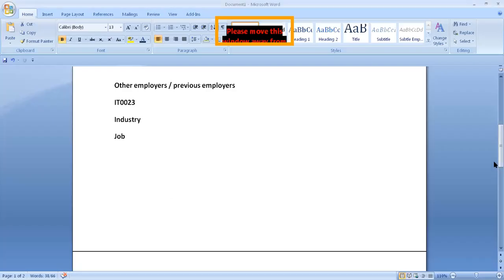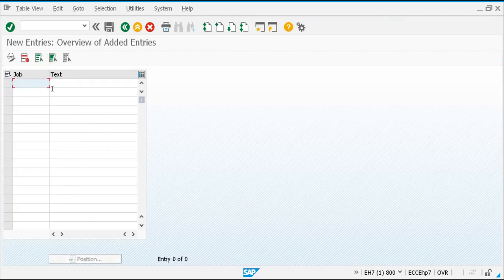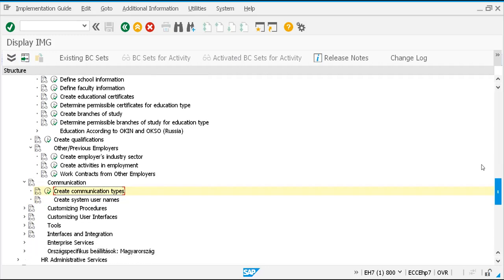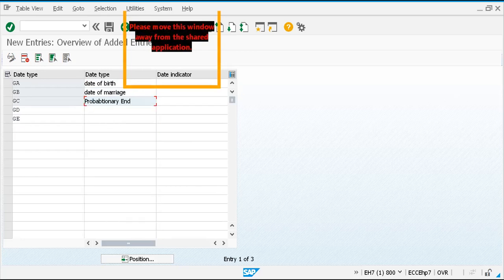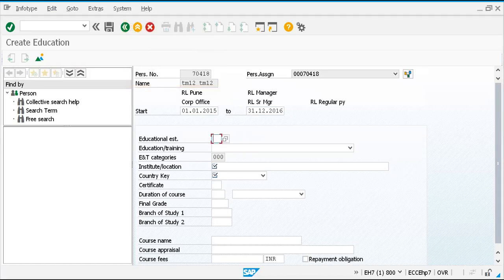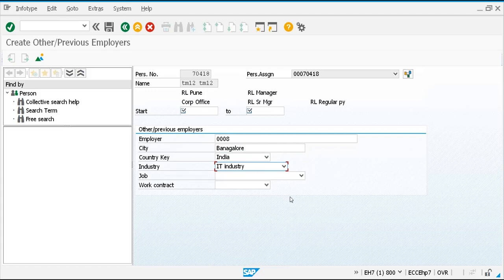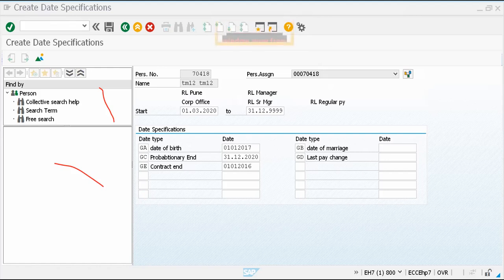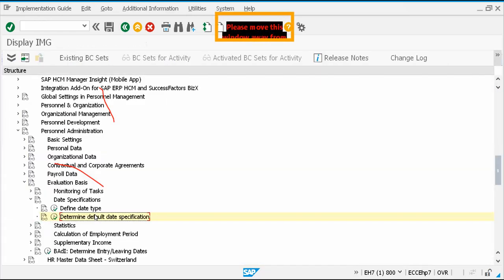4class contra features contract elements.configuration of contract employee.SAP HCM COMPLETE VIDEO